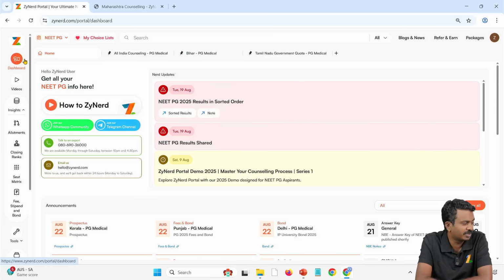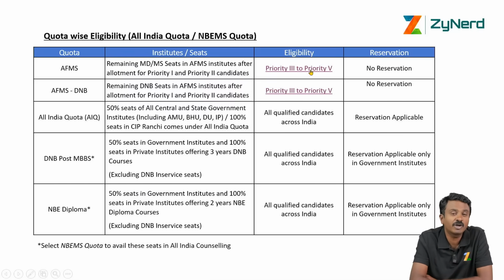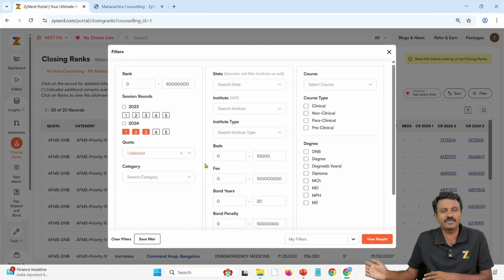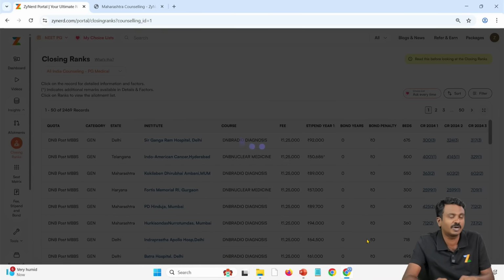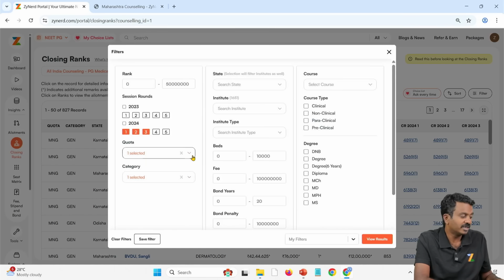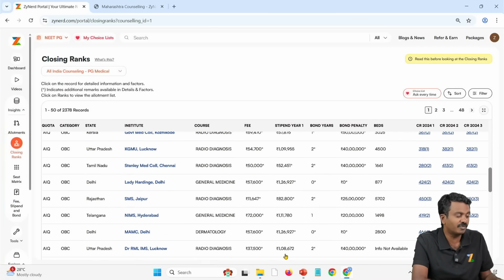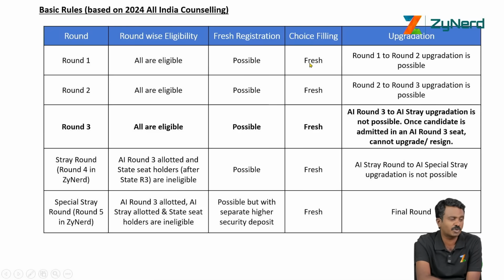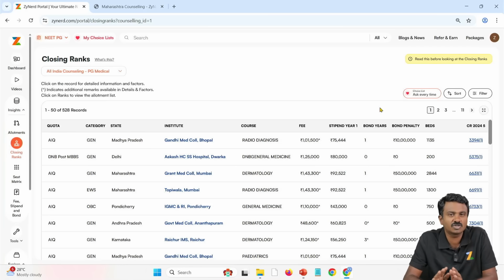All India Counselling | How to View Closing Ranks in ZyNerd | NEET PG 2025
In this video, we have walkthrough on How to View Closing Ranks in ZyNerd for All India Counselling

ZyNerd is India's Smartest Counselling Guidance Portal for NEET aspirants
▶️ Created by Experts With 10+ years of Experience in Counselling Guidance
▶️ Everything about MD/MS/DNB/NBE Diploma/MCH (6 year) Counselling, Colleges, Courses, Course Fees, & Cut Offs - At your finger-tips!!
▶️ Make Smart Counselling Decisions with ZyNerd - Get the Best seat you Deserve!

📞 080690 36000